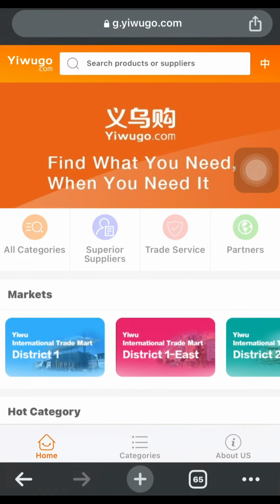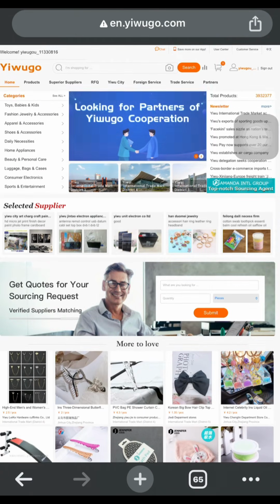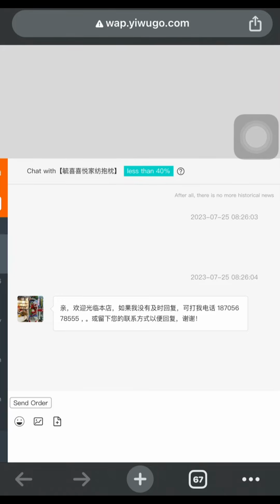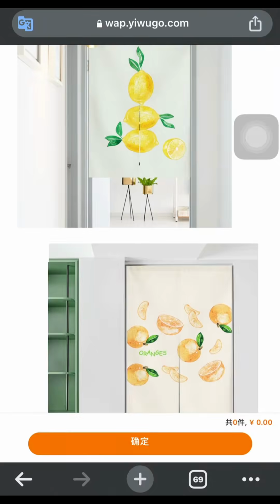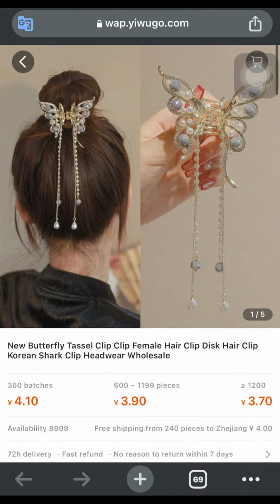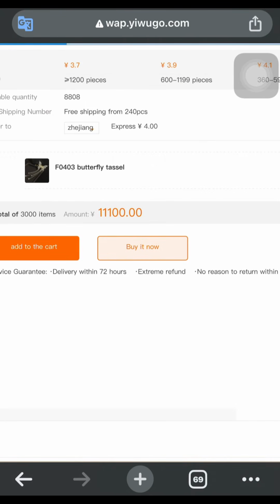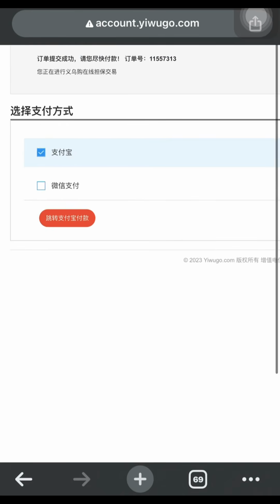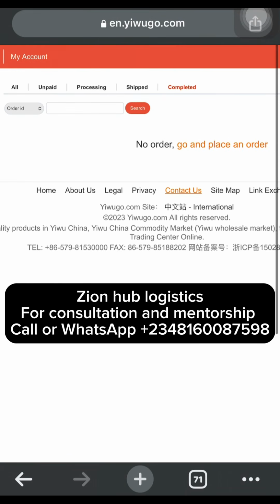HOW TO BUY AND SHIP YOUR ITEMS ON YIWUGO 2023 A-Z COMPLETE GUIDE